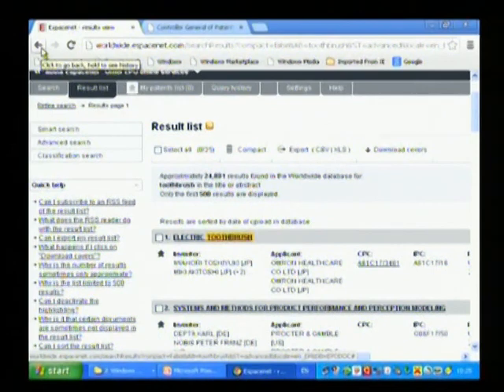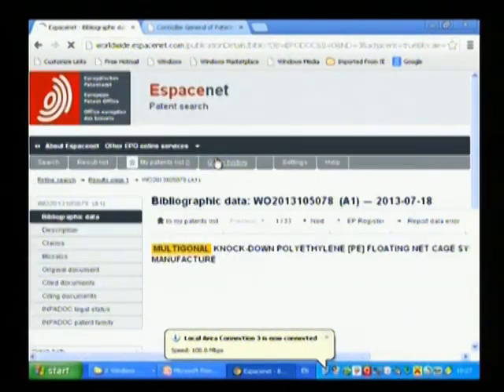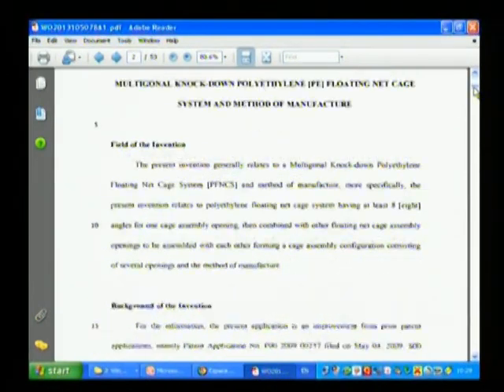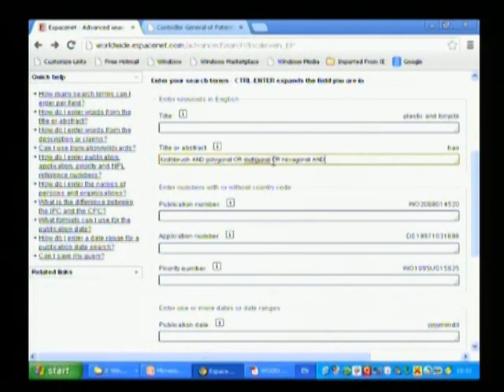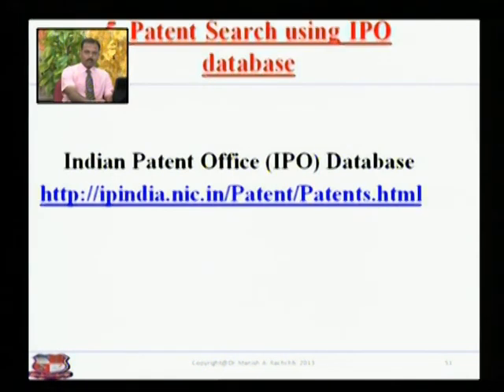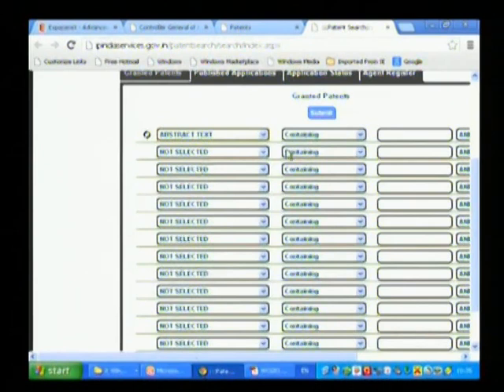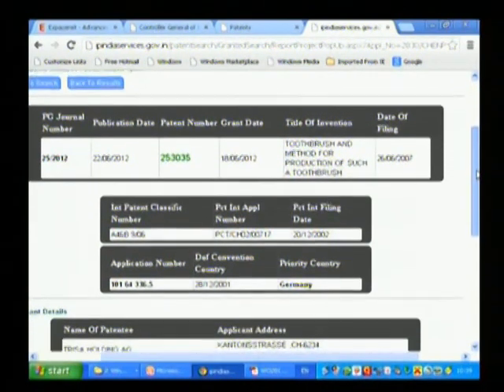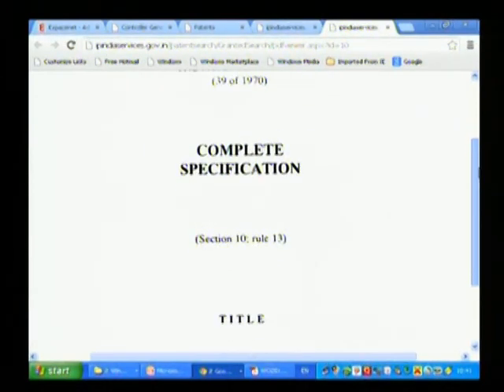Patent Search Methodology with live example of patents Dr. Manish Rachchh (Part-4 of 5)